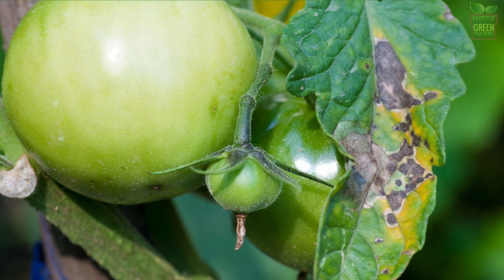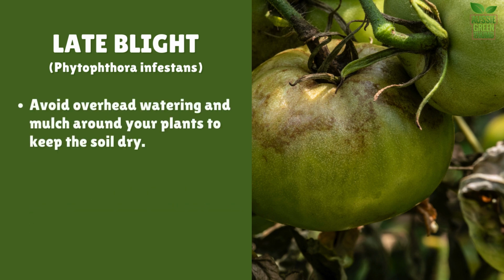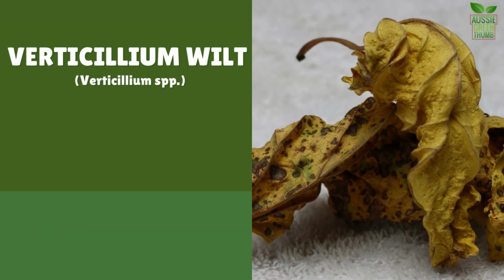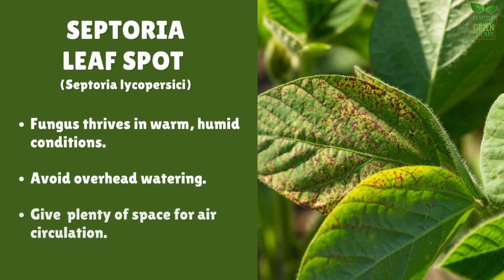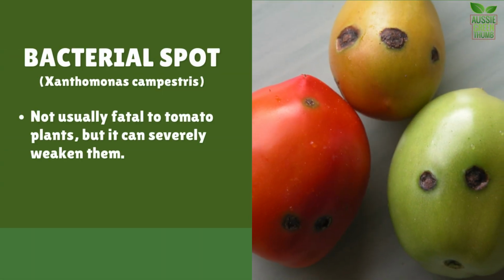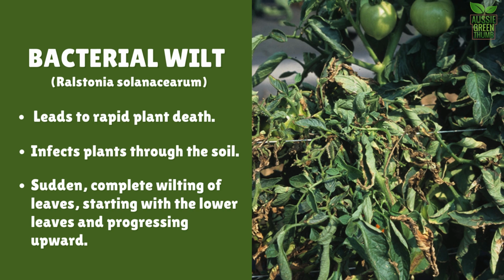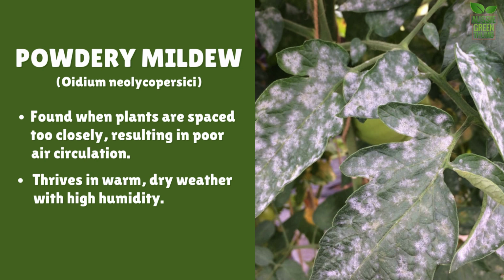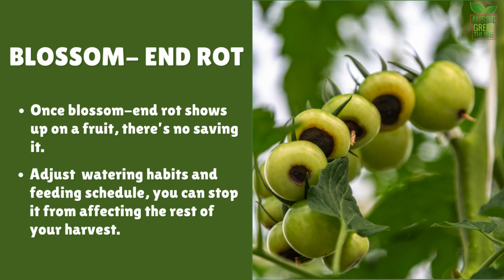10 Tomato Diseases You Must Know—How to Prevent & Cure Them Fast!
Knowing the top tomato diseases, how to prevent, and how to cure them is essential for every gardener, whether you're a beginner or a seasoned pro. By staying ahead of common problems, you’ll ensure a healthier, more productive harvest. Protecting your plants early on means more delicious tomatoes and less frustration in the garden!

💡 *Interested in reading an in-depth article on Tomato Diseases?*
Check Aussie Green Thumb article on:
*Prevent and Treat Tomato Blossom End Rot*

🗒️ Planning on Planting a Tomato?